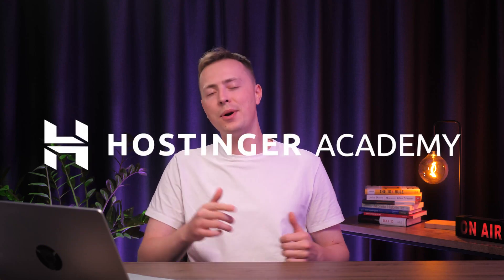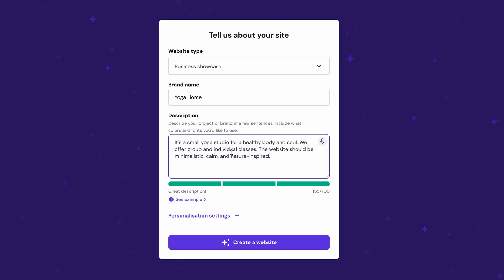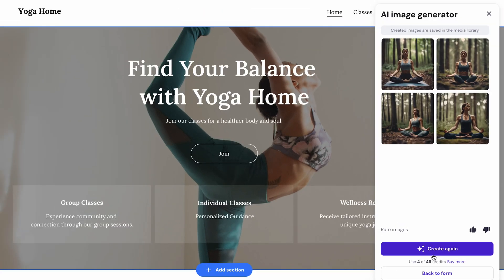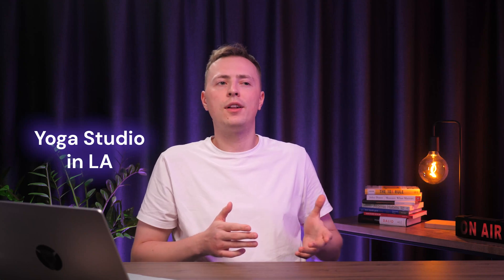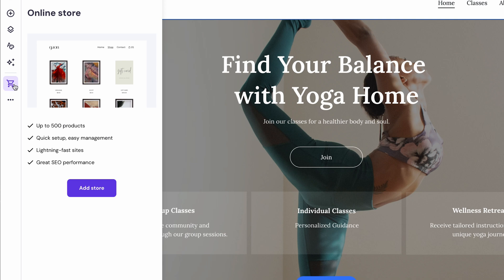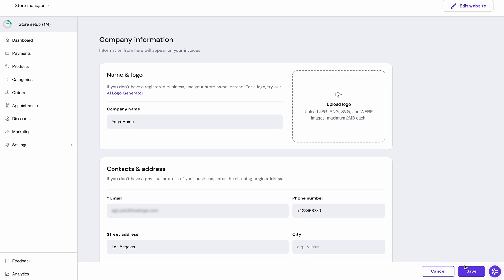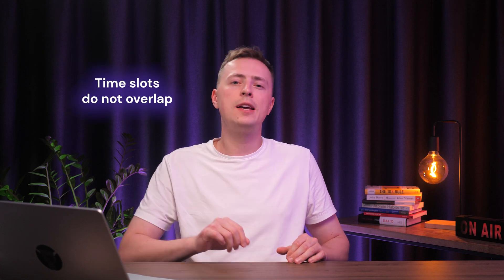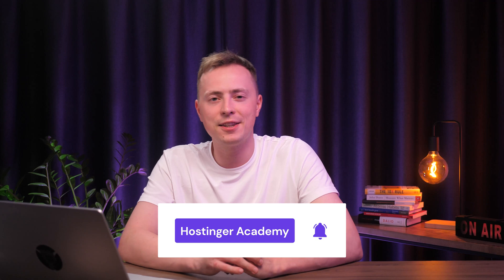How to Create a Professional Fitness Website With Ease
Learn how to create a professional fitness website step-by-step with this easy-to-follow tutorial

Building a fitness website can seem overwhelming, but with the right guidance, it’s a breeze! In this video, we’ll walk you through everything from choosing the right platform to launching your site. Plus, you'll learn how to activate eCommerce and booking options, optimize for search engines, and more. Watch now to create a stunning website that attracts clients and grows your fitness business!

📌 Handy Links

How to start an online fitness business: A comprehensive guide- Hostinger Tutorials:
How to Make a WordPress Website (2024) | QUICK and EASY with Hostinger Blog Theme

⭐Follow Us⭐

🕒  Timestamps

00:00 - Introduction
00:15 - Choose a platform
01:40 - Create your fitness website
06:53 - Optimizing your fitness website for search engines
08:18 - Activate the eCommerce and appointment booking option
12:55 - Launch your fitness website

💥 How to create a Fitness Website?
Ready to take your fitness business online? In this video, we guide you through the step-by-step process of creating a professional fitness website using Hostinger Website Builder.

📌 Intro
Kickstart your journey with a brief overview of why a well-designed website is essential for your fitness brand.

📌 Choose a Platform
Discover how to select the best website-building platform tailored to your needs.

📌 Create Your Fitness Website
Learn how to easily design and set up your site using Hostinger Website Builder, ensuring it reflects your brand and attracts your target audience. With tools like AI writer, logo maker, booking options, and integrated SEO Hostinger makes the process quick and easy.

📌 Activate the eCommerce and Appointment Booking Options
Set up online booking and payment features to streamline your business operations and increase sales.

📌 Optimize Your Fitness Website for Search Engines
Master the basics of SEO to improve your website’s visibility and attract more clients.

📌 Launch Your Fitness Website
Get your site live and start building your online presence in the fitness industry today!

Watch the video to get started on creating a stunning and effective fitness website that drives results.